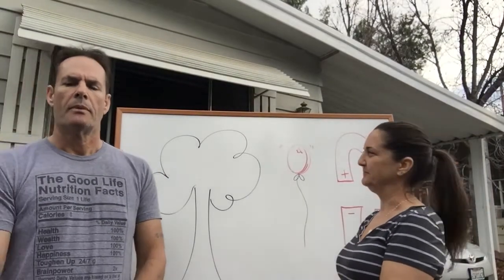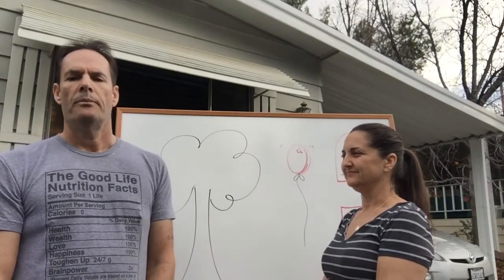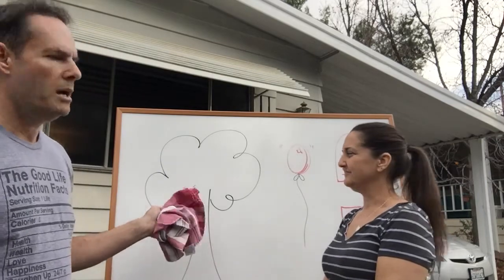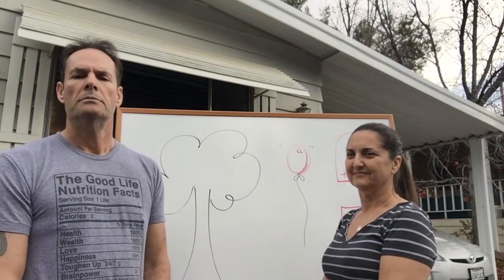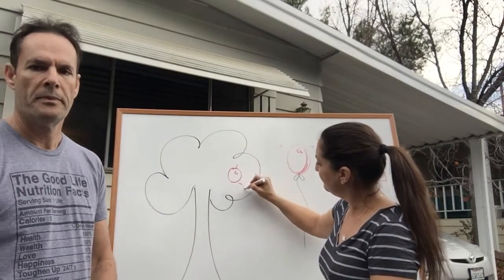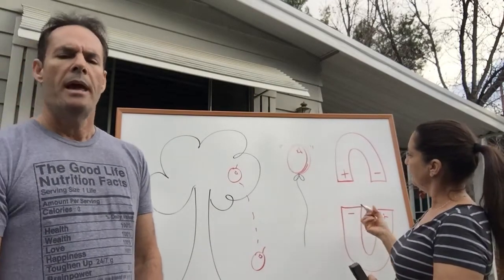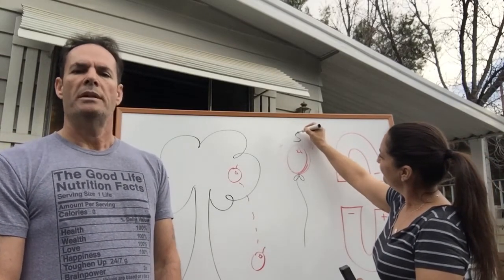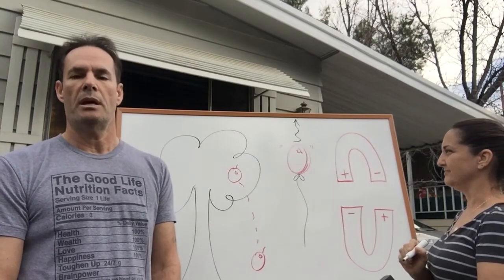Anti Gravity - Magnetism - Helium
Learning Anti-Gravity.